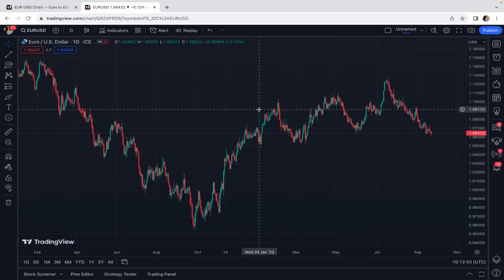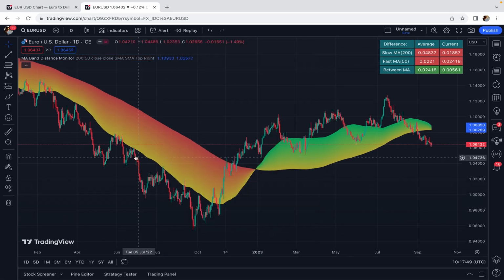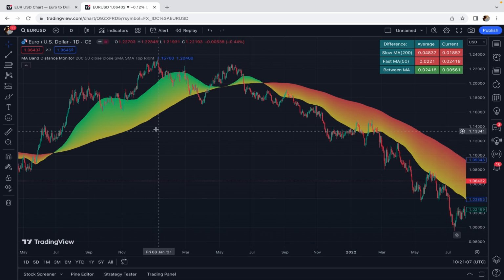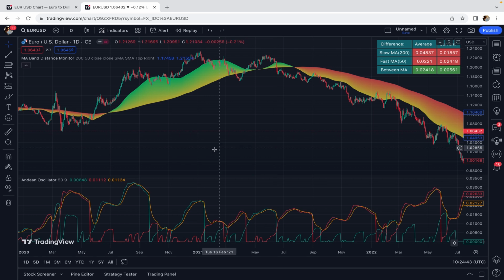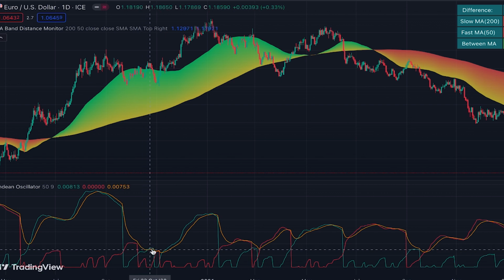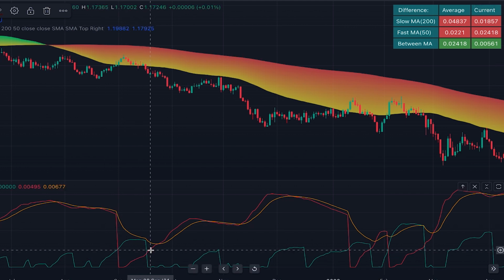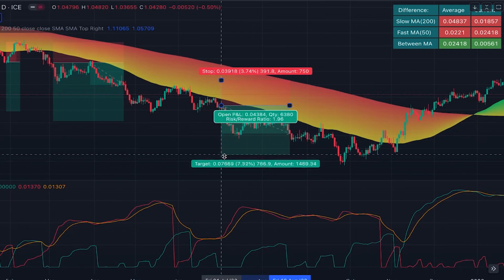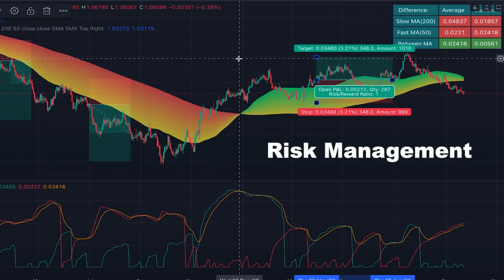Use This SIMPLE Trading Strategy to Make Consistent PROFITS! [New Strategy]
A super simple trading strategy is explained in this video which is built based on the best and most accurate indicators in TradingView. This very simple trading strategy is an easy and profitable trading strategy for beginners to make consistent profits. This easy trading strategy is one of the best trading strategy for cryptocurrency and Forex, to find the best trading opportunities in the market.